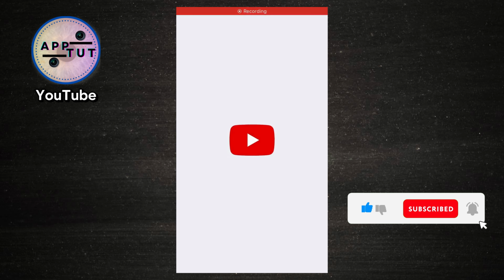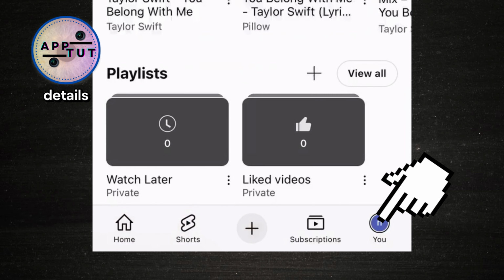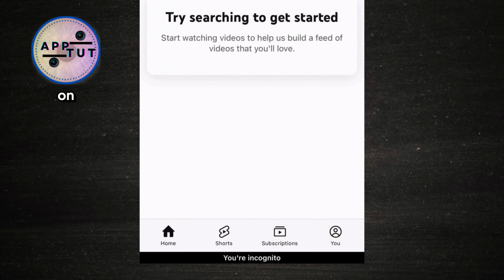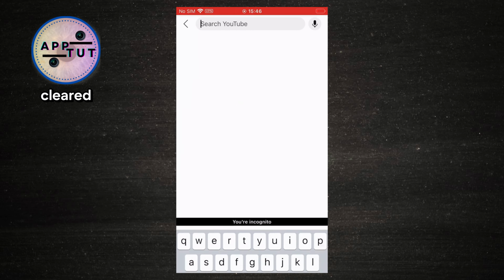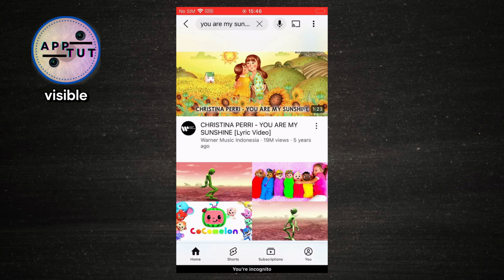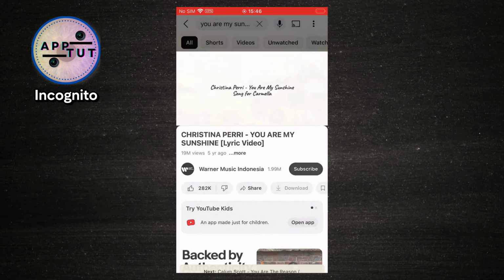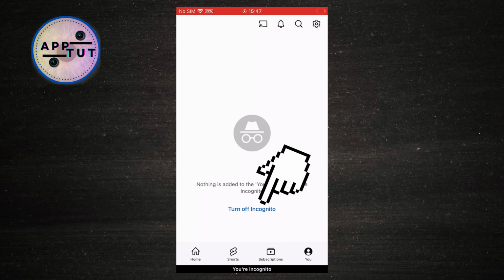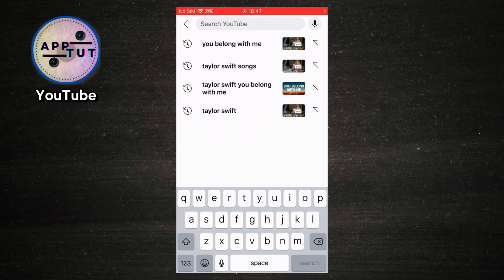How to ENABLE or DISABLE Incognito Mode on YouTube (2024)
🎬 Discover how to ENABLE or DISABLE Incognito Mode on YouTube with the latest update! This feature allows us to enjoy our viewing experience without leaving a trace, making it perfect for those moments when we want privacy.

In this video, we'll explore the step-by-step process of activating and deactivating Incognito Mode, ensuring that we can navigate YouTube seamlessly while keeping our preferences private.